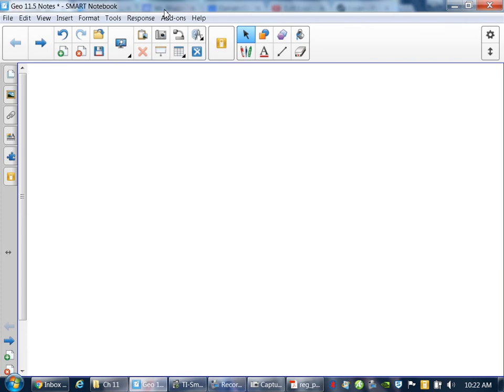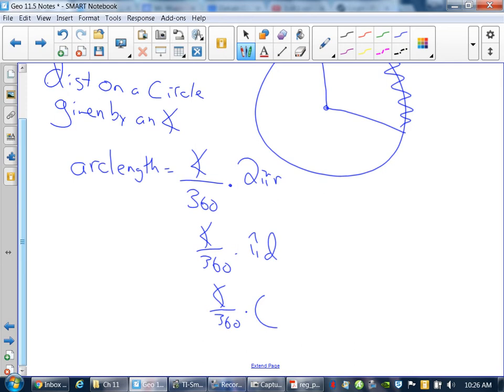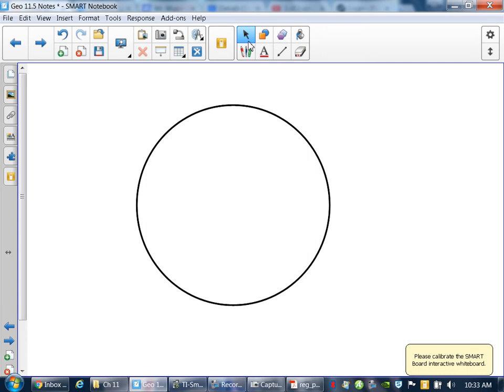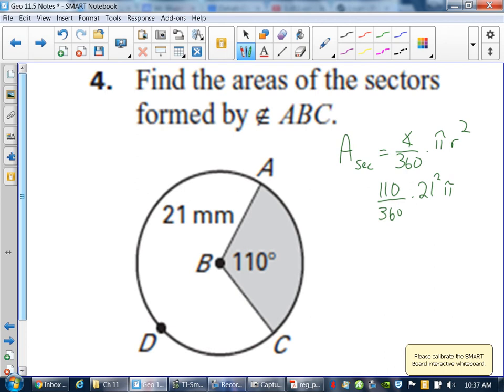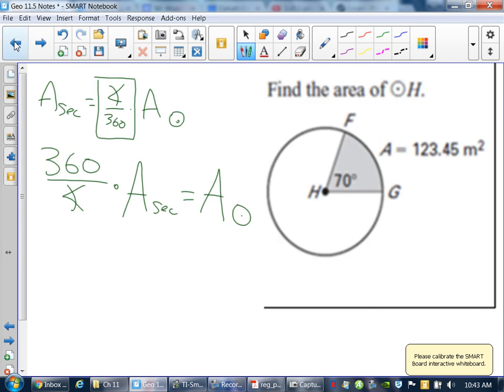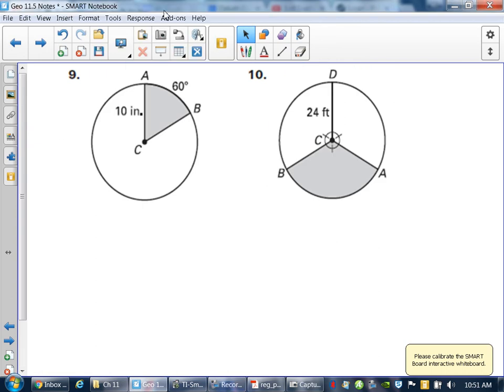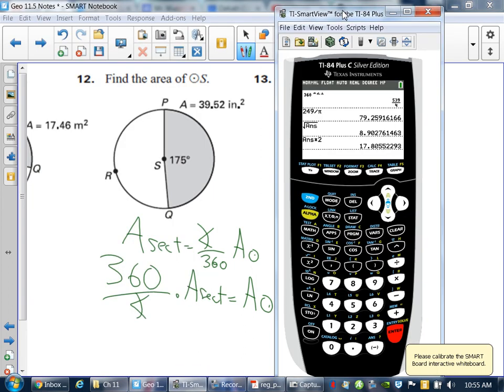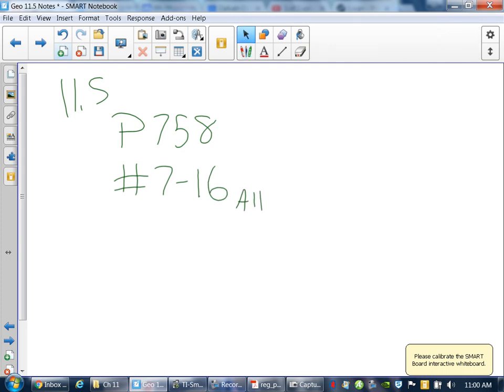May01 11 5 notes p4 5